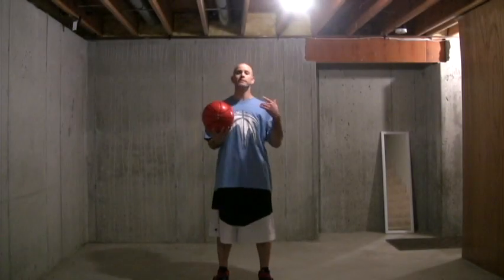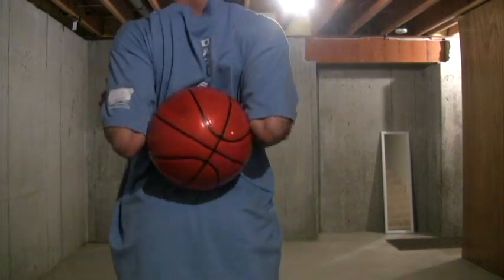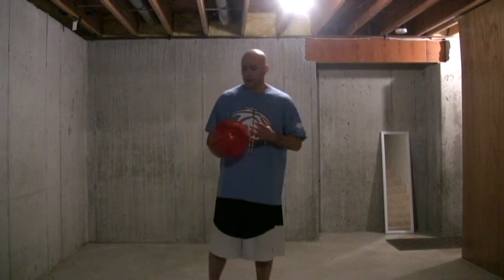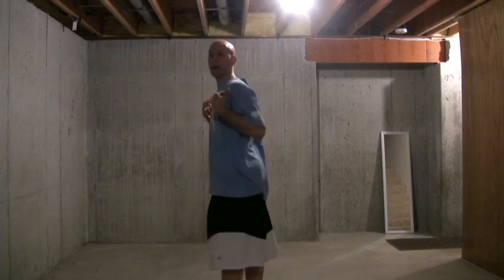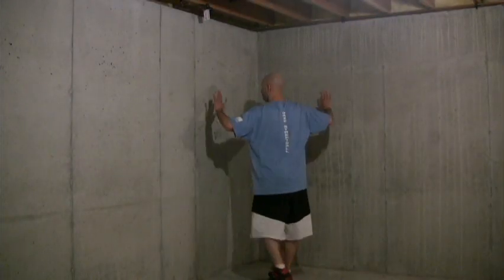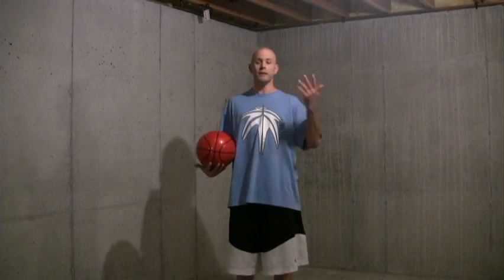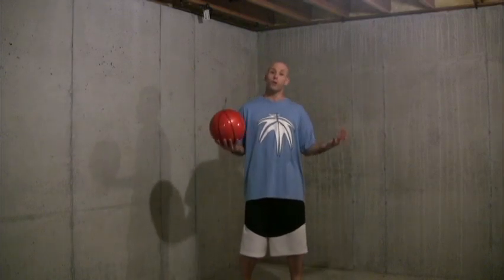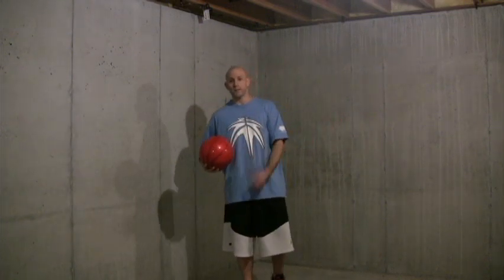Streetball Freestyle Tutorial - Double Elbow Behind the Back Stall - Strength and Stretching | Snake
Streetball freestyle tutorial for the double elbow behind the back stall a.k.a. the T-Rex Stall including strengthening and stretching exercises to help you learn how to pull off this move.